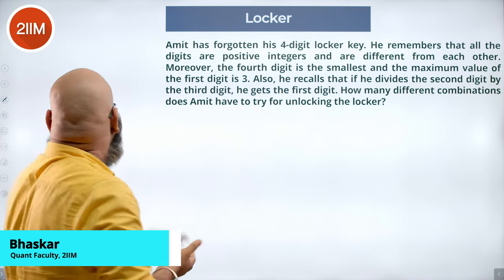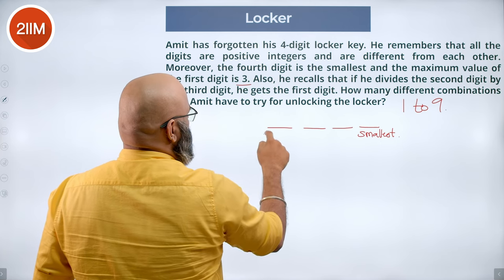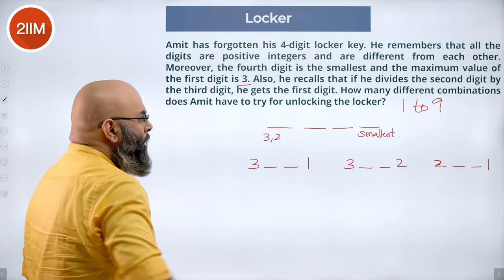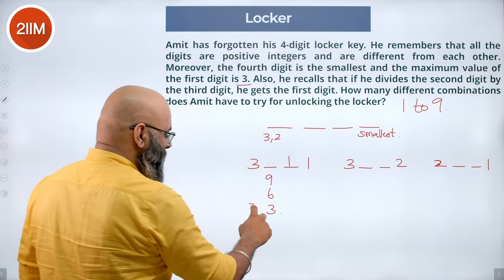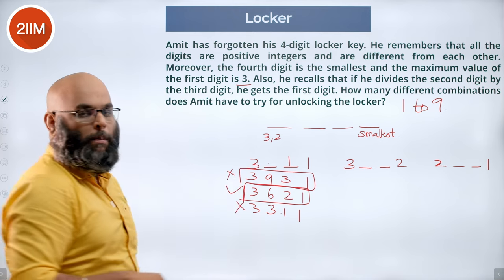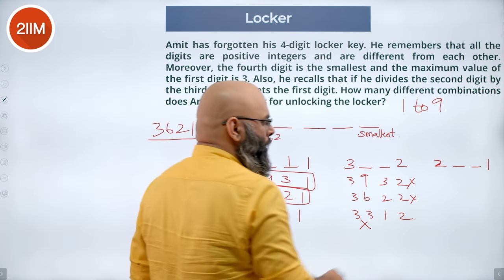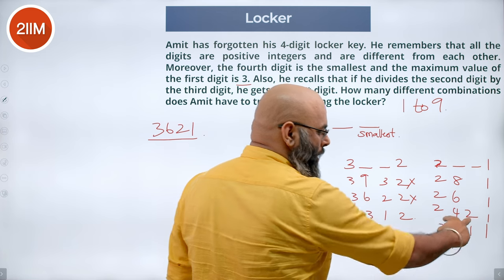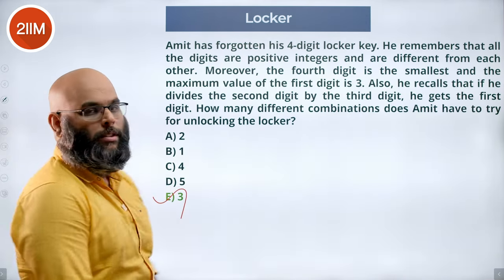XAT 2023 QADI Solutions | Locker | XAT 2024 Prep | 2IIM CAT Preparation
Question: Amit has forgotten his 4-digit locker key. He remembers that all the digits are positive integers and are different from each other. Moreover, the fourth digit is the smallest and the maximum value of the first digit is 3. Also, he recalls that if he divides the second digit by the third digit, he gets the first digit. How many different combinations does Amit have to try for unlocking the locker?
A. 2
B. 1
C. 4
D. 5
E. 3

Kickstart your XAT 2024 Prep with XAT 2023 PYQs today!